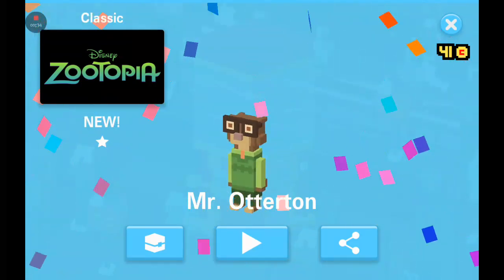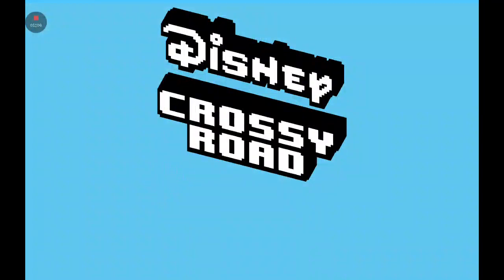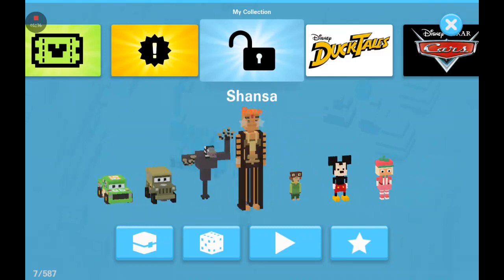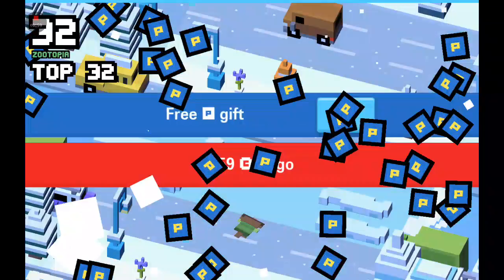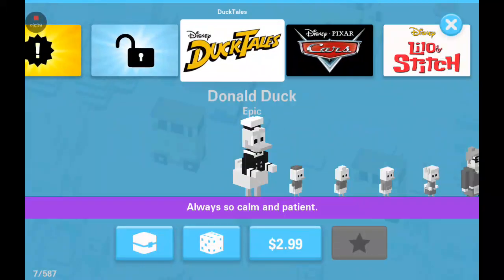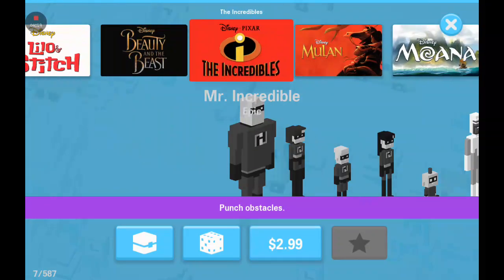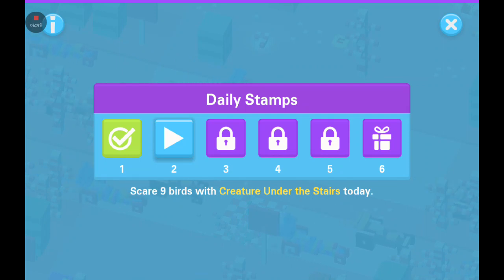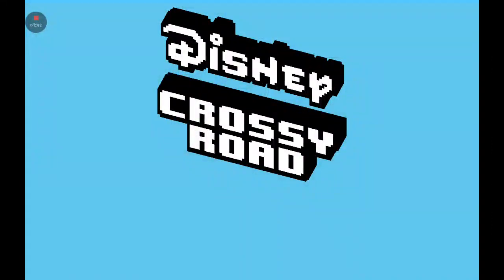Disney Crossy Road!!!